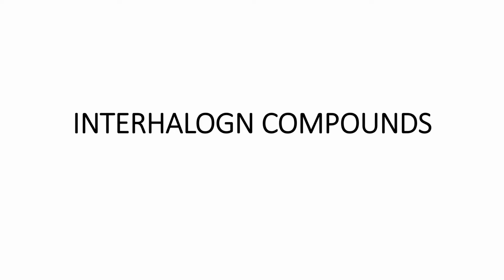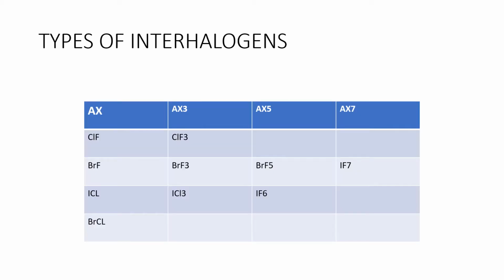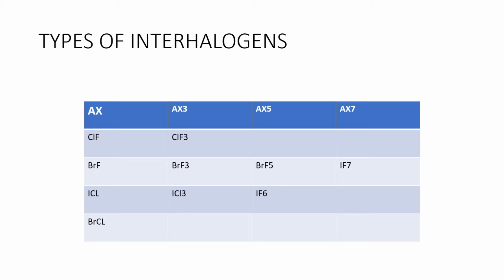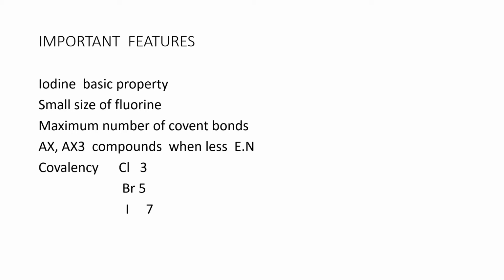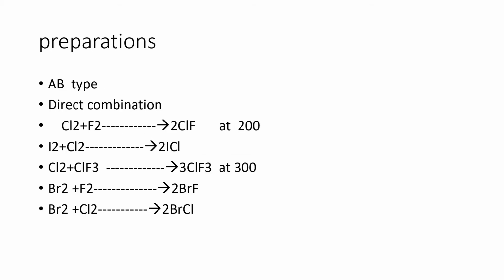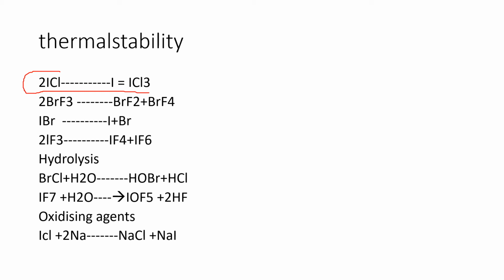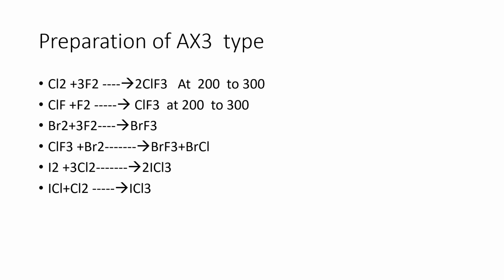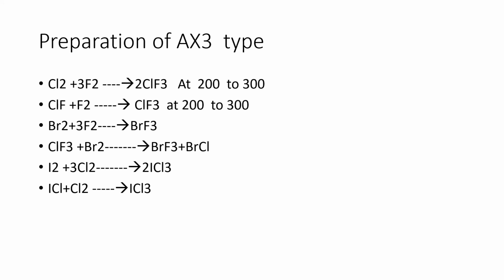PRAKASH INTER HALOGENS